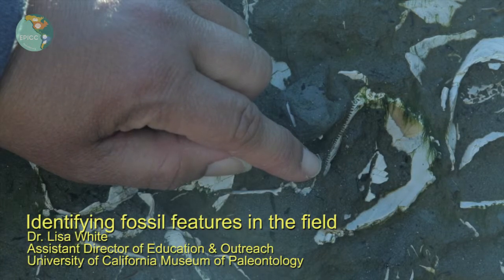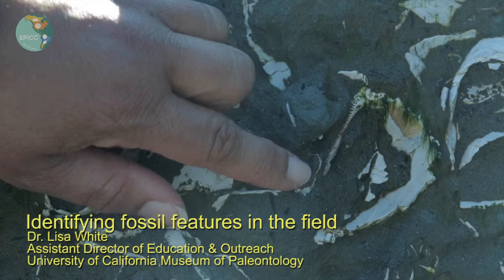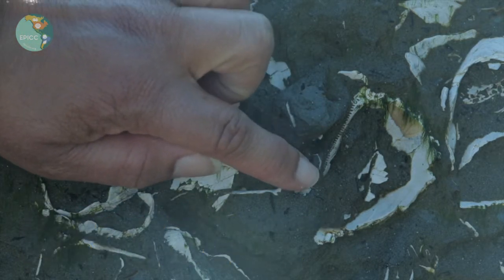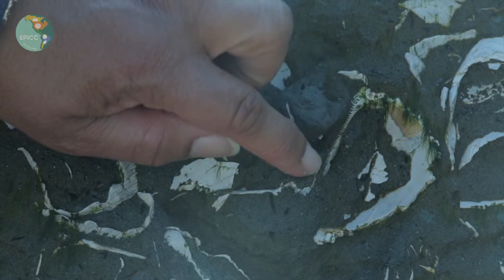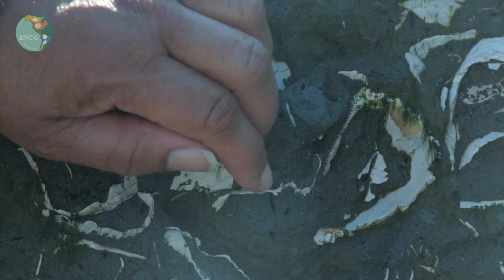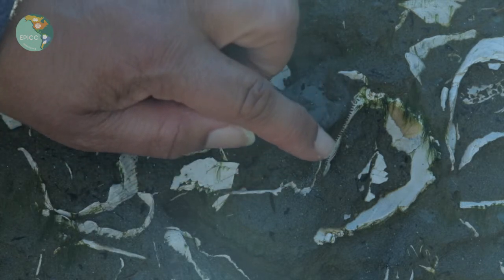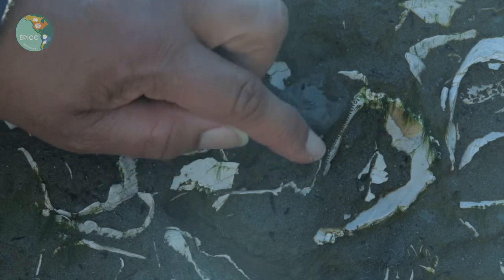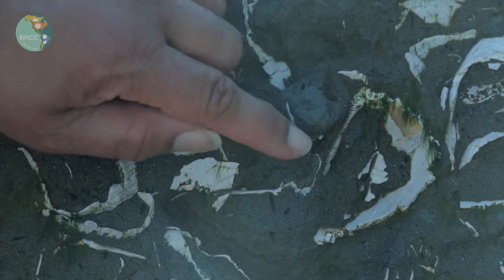Identifying fossil features in the field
This video focuses on describing fossils in the field, the features of the shells and shell types, and the technical terms used to identify clam shells.

Acknowledgments:
This video is part of the Explore Fossils Virtual Fieldwork Experience module, part of the EPICC project, funded by the National Science Foundation (DBI-1503678).

Content by Lisa White, University of California Museum of Paleontology, Robert Ross, Paleontological Research Institution, Don Haas, Paleontological Research Institution, video by John Tegan, NuVue Cinema